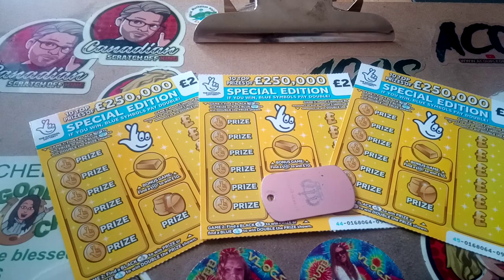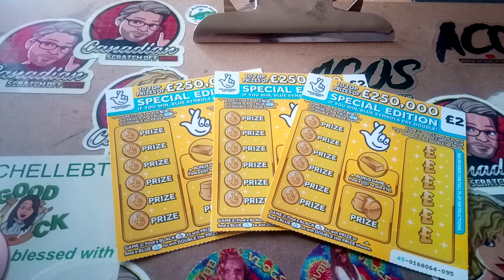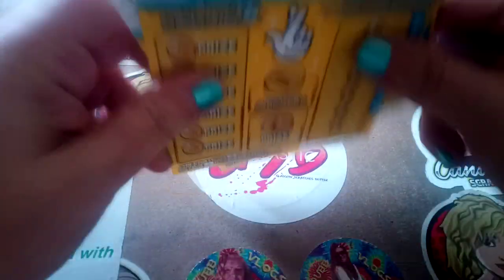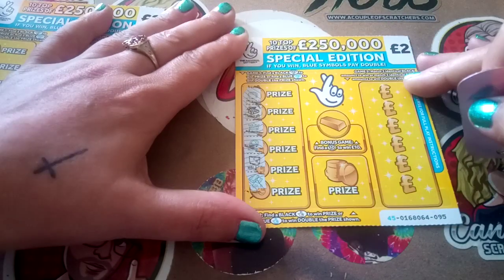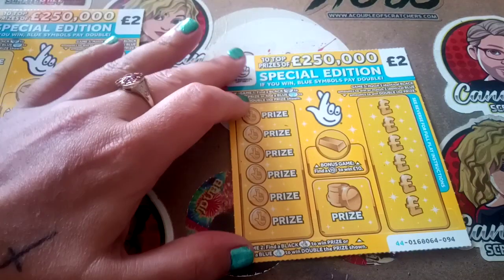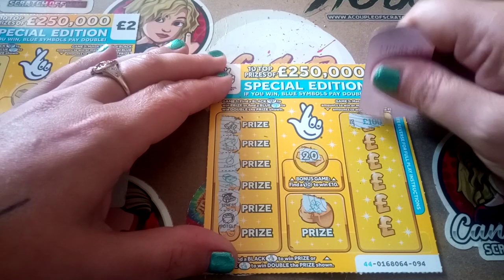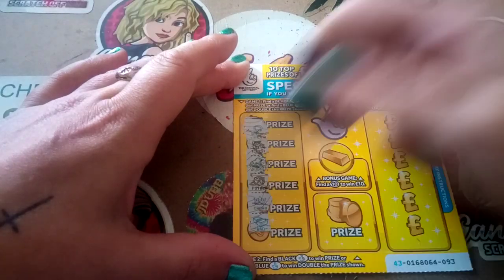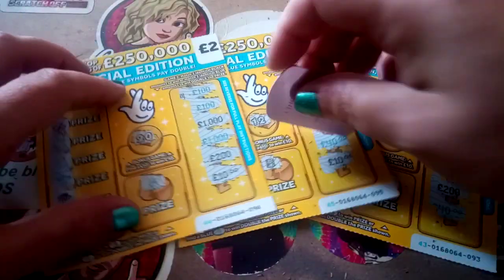Day 1 of the 💎 Diamond 💎Heist 💎 Scratch card challenge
If you wish to donate to this amazing charity you can Donate to the fundraiser for FND Dimensions charity number 1170584
Or to the Love and humanity Peterborough account
Sort code 05-06-67
Account 46243610

100% of all donations will be forwarded to FND Dimensions and full proof will be shown on the Close2seven channel 💖🥰